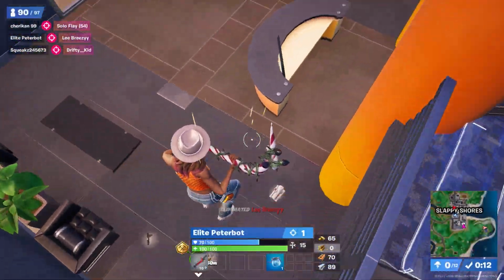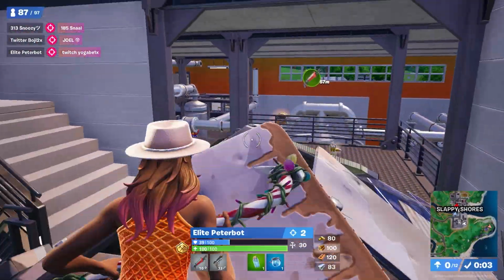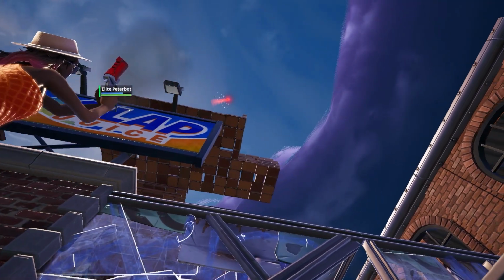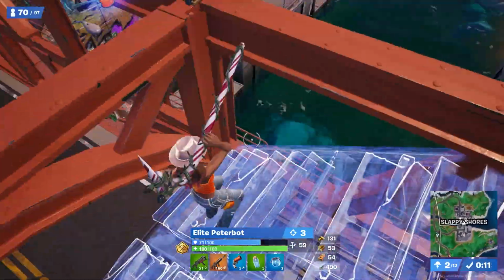Play Like Peterbot - How to Win More in Solos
In this video, I VOD review Peterbot winning a game in the solo cash cup finals. I break down the plays he makes to consistently win games.